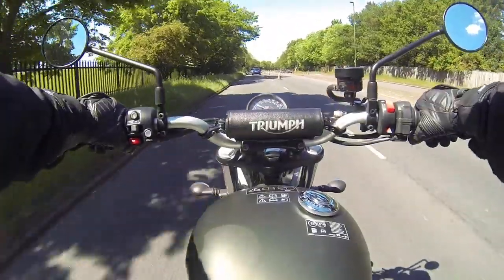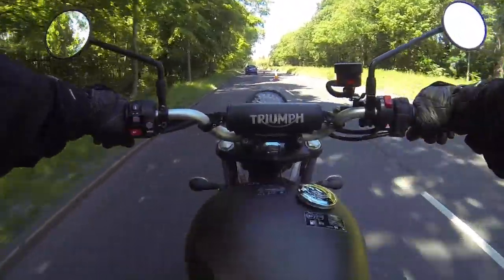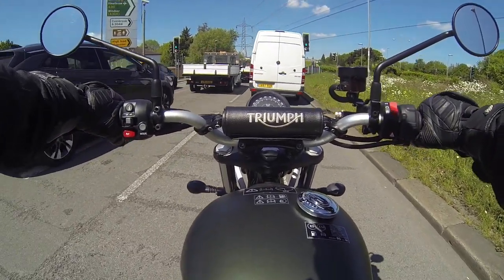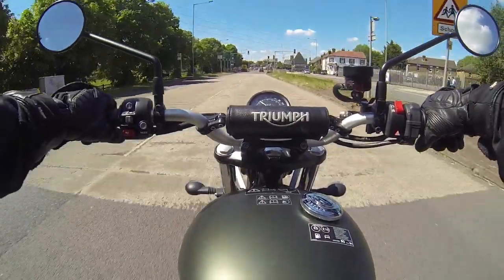To Scramble Or Not To Scramble - Dick Rides the Triumph Street Scrambler Motorcycle - Review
To Scramble Or Not To Scramble - Dick Rides the Triumph Street Scrambler Motorcycle  - First Ride Review
Is the high exhaust just a bit of jewelry or does it improve the bike?

Triumph Street Scrambler
900cc liquid-cooled parallel twin
65bhp @ 7500rpm
59Nm @ 3200rpm

The Great One Step by Victor Dance Orchestra Copyright Public Domain Mark 1.0 License - Source Free Music Archive

Title: The Great One Step
Author: Victor Dance Orchestra